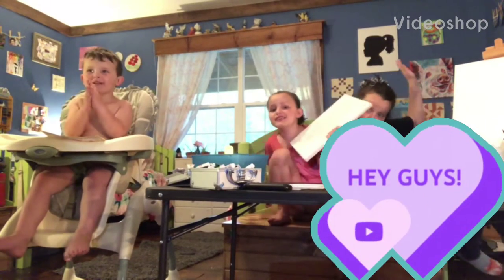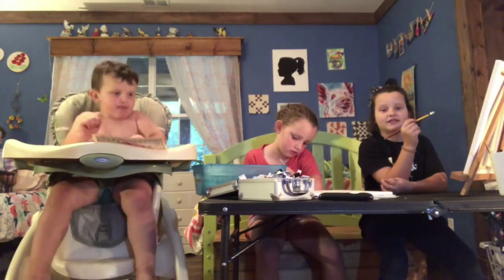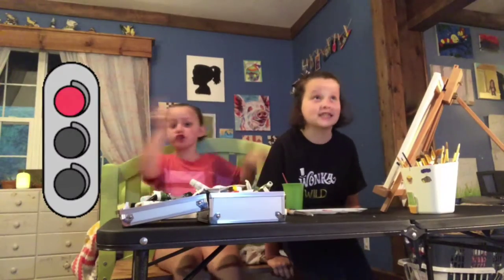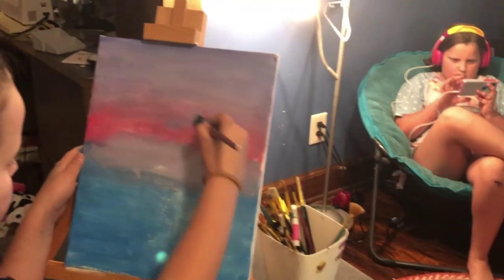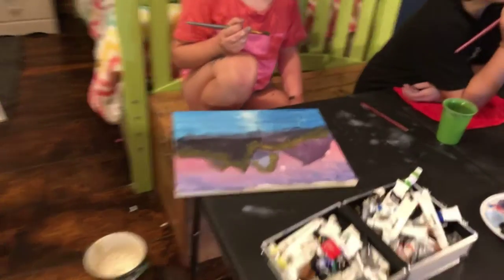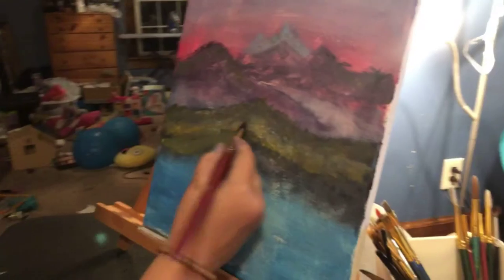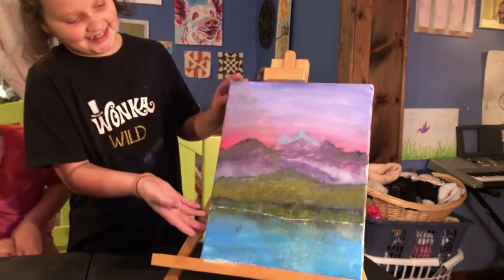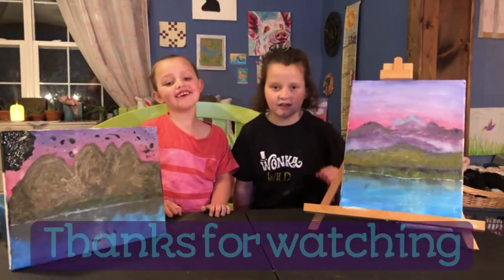Copying a Bob Ross Tutorial !